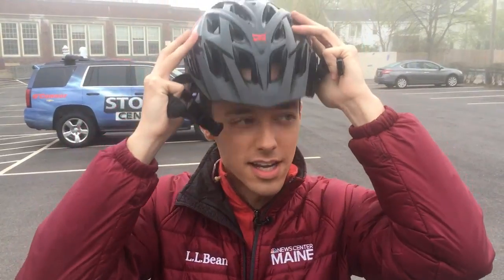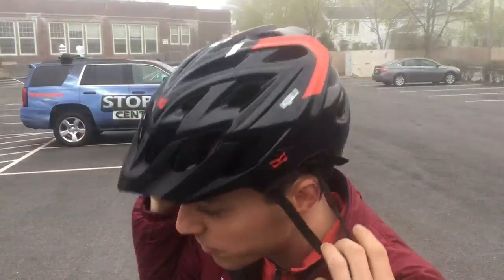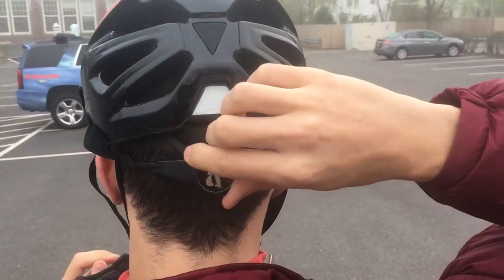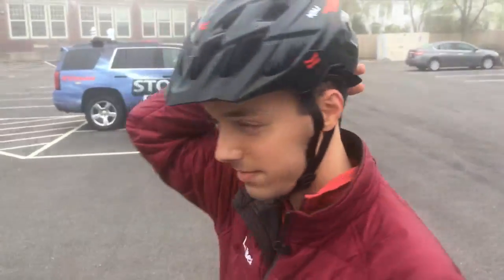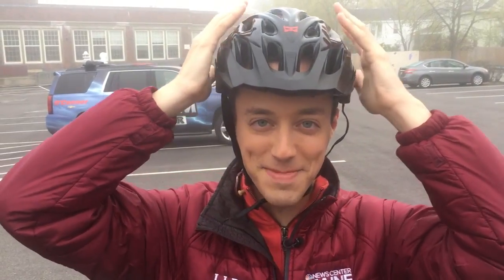Cory dons a bike helmet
Cory Froomkin demonstrates the proper steps to get a good fit from your bike helmet